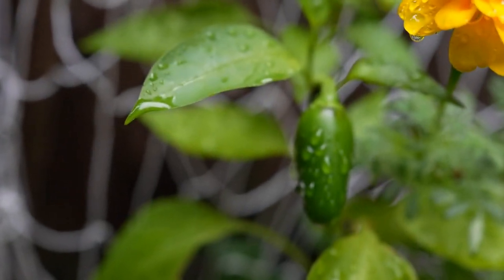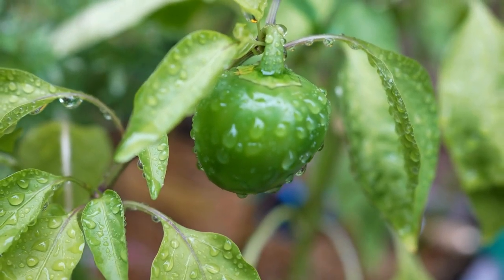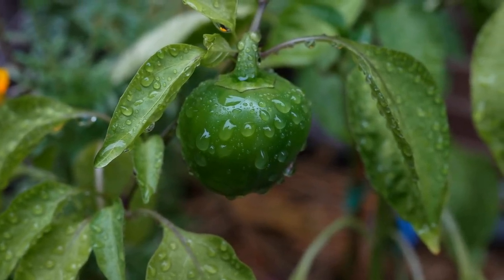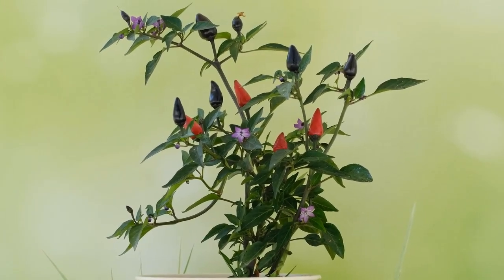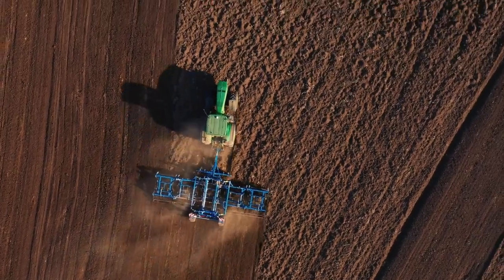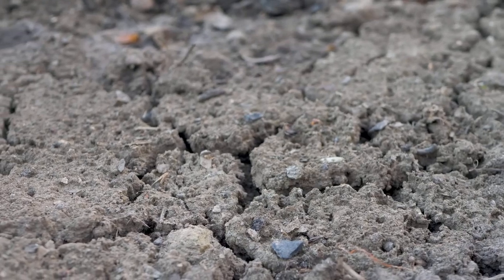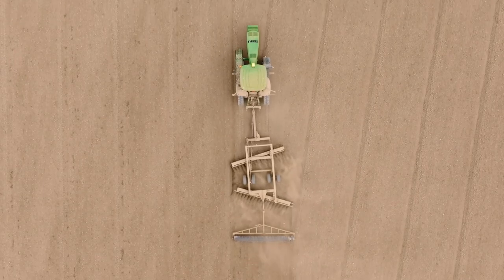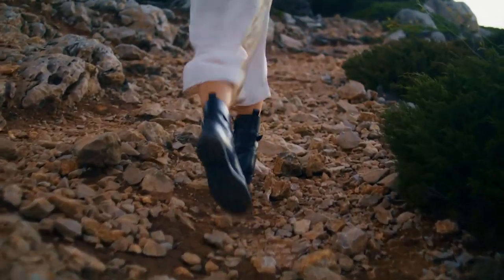Master Growing Runner Beans Ultimate Guide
"Welcome to our comprehensive guide on growing runner beans! Whether you're a seasoned gardener or just starting out, this video provides everything you need to know about cultivating these nutritious and delicious beans. From selecting the right variety to planting, watering, and harvesting, we've got you covered. Plus, discover how to grow runner beans in high-rise apartments, perfect for urban gardeners. Don't miss our tips on the benefits and advantages of growing your own runner beans, and enjoy the satisfaction of fresh, home-grown produce.